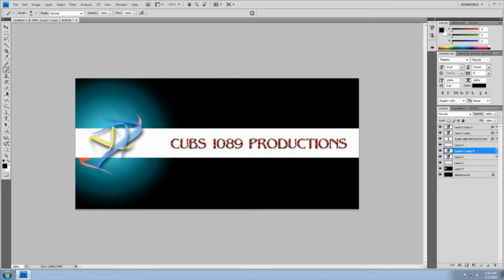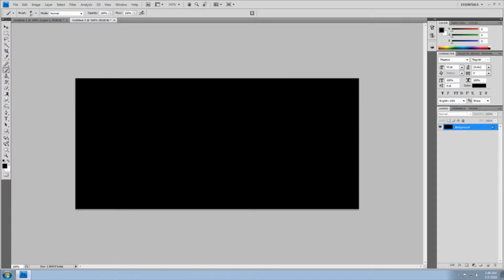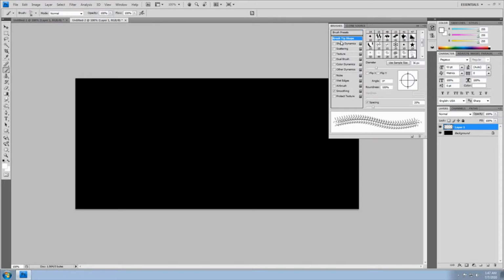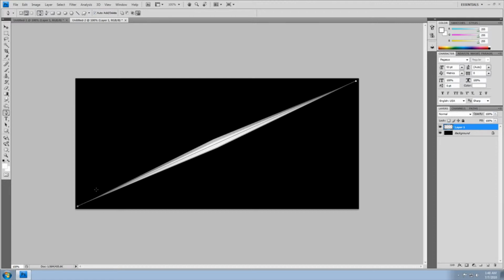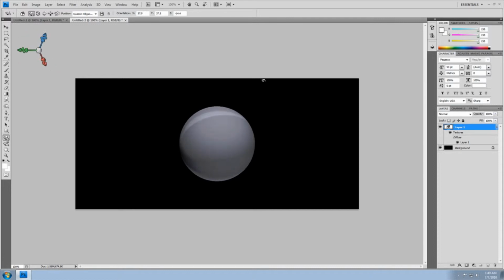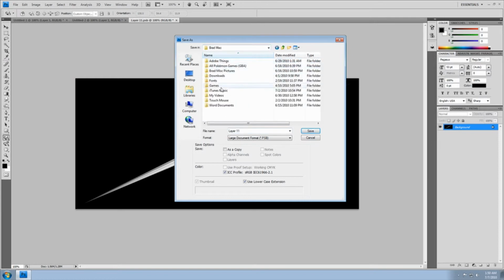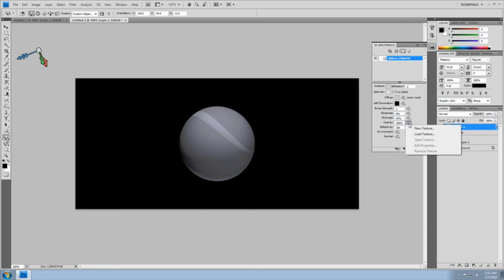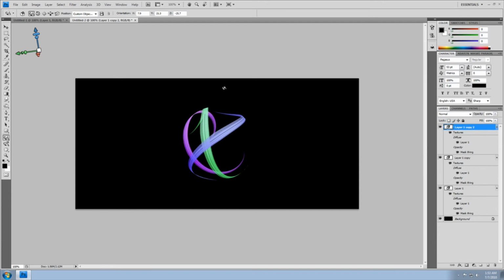Photoshop CS4 Extended: Basic 3D Part One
This is part one in a two part series for a basic idea of Photoshop 3D, and how to get started. I think that this effect looks cool, because it reminds me of a business card or something to that extent. The weird titles that are in this video are because I used Premiere Pro CS4 to edit this video (because, as you will see in part two, I had some technical issues that I needed to crop out because they were just taking up space). Enjoy!